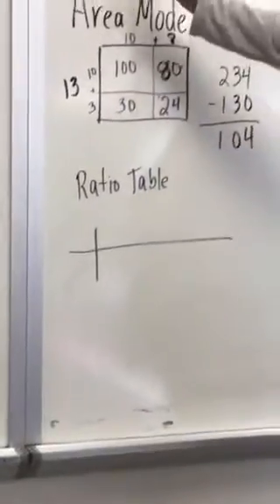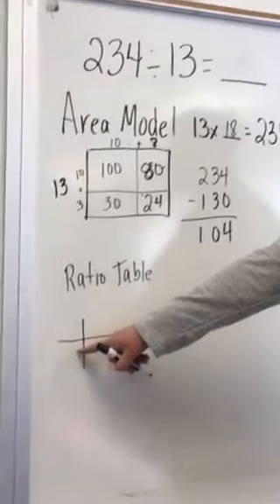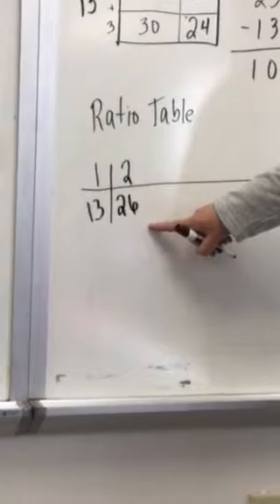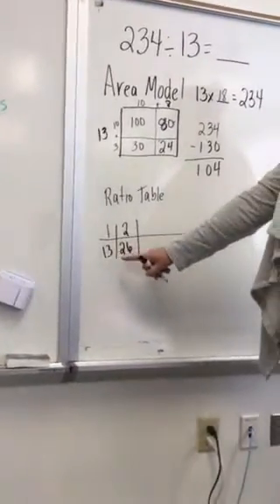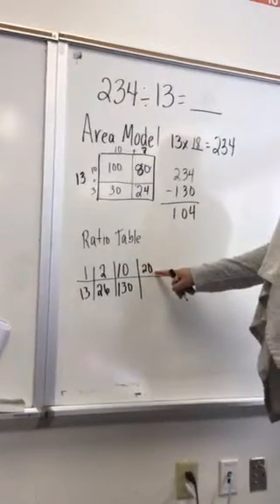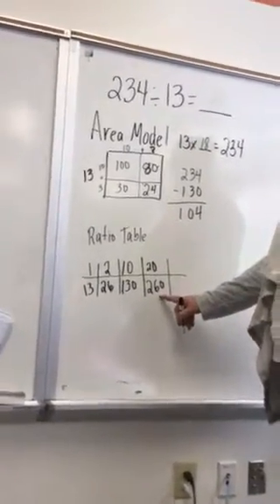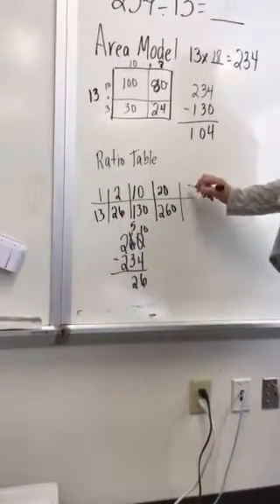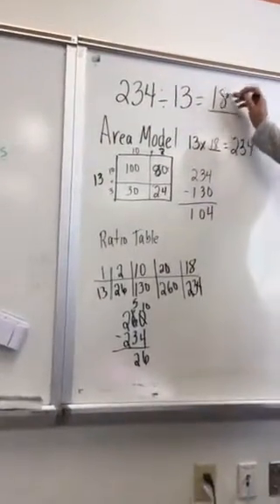Solving division with ratio table